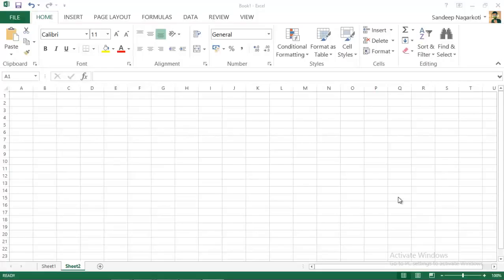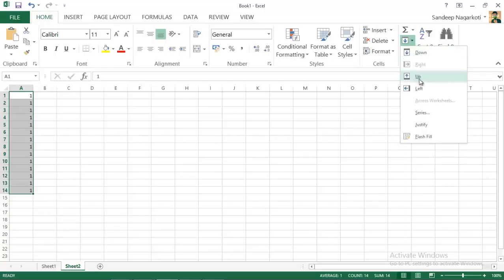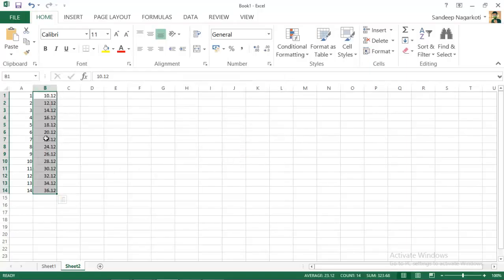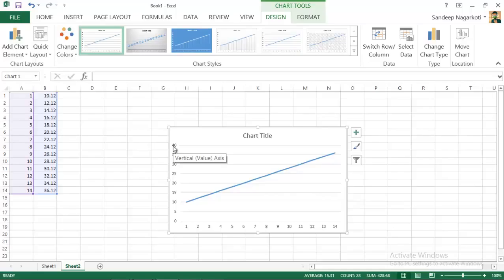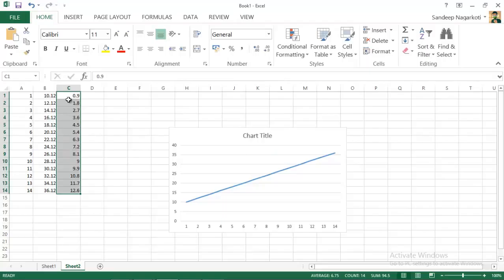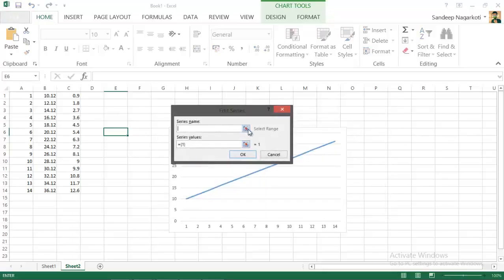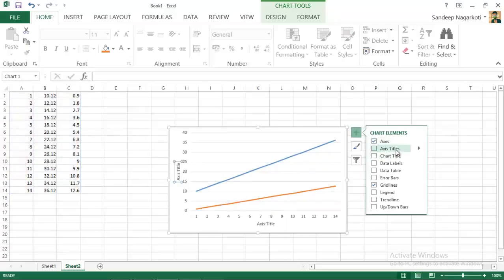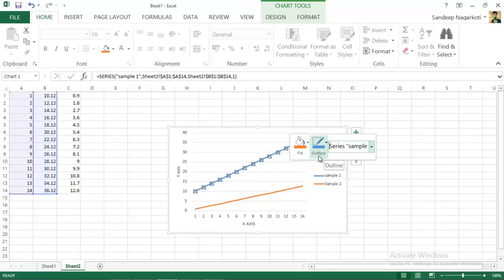Plotting graphs from data for beginners EXCEL 2016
This video can help you to plot a simple graph in excel with a sample data and I have also plotted two different data sets in the same graph...I hope this video can help you understand the basics.